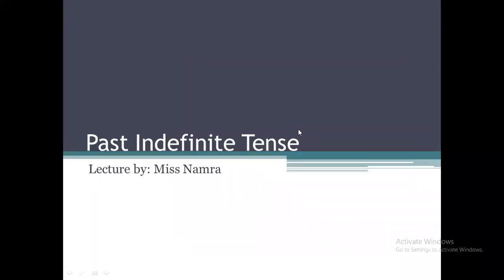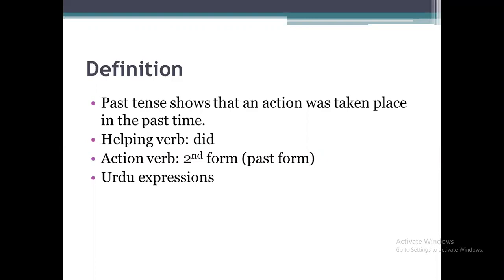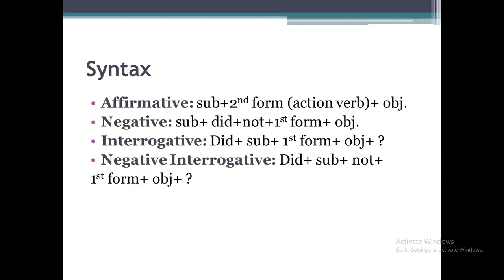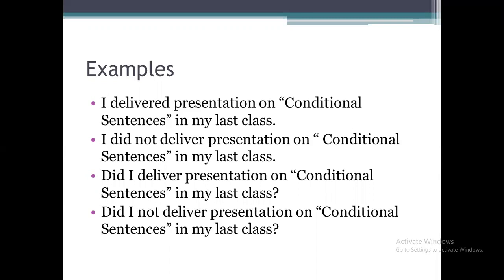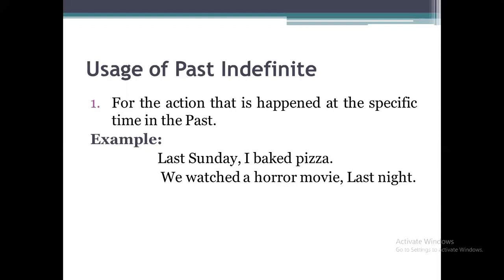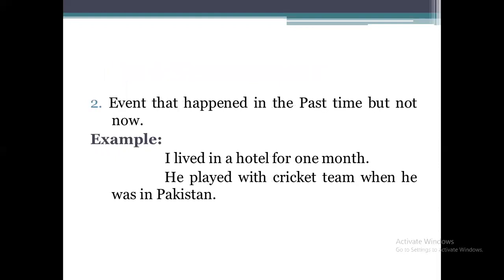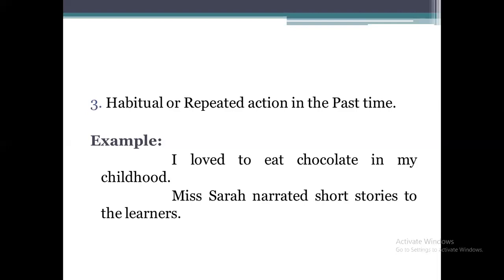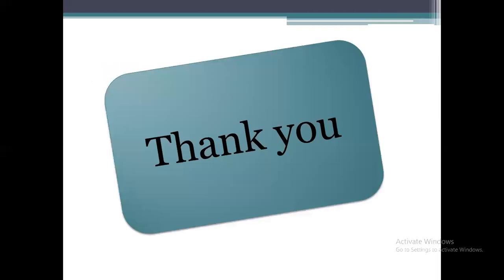LECTURE ON PAST INDEFINITE TENSE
LECTURE BY MS NAMRA ARIF